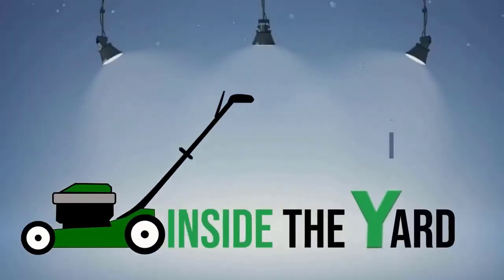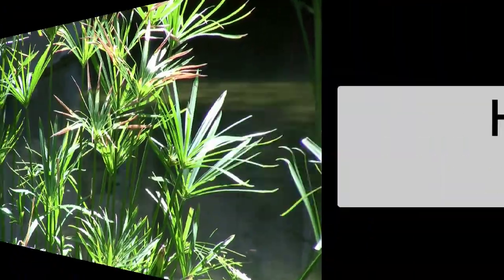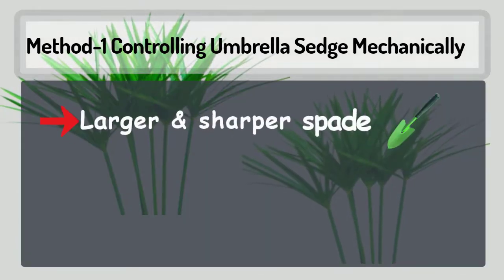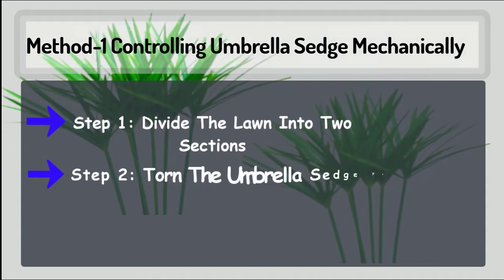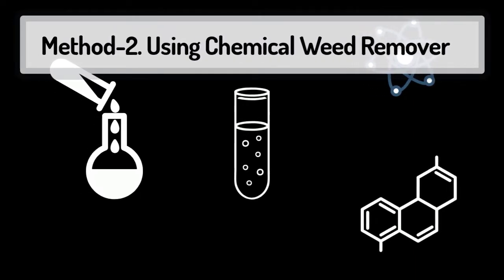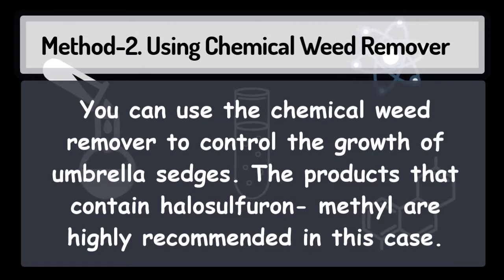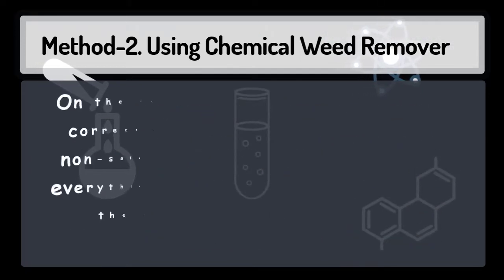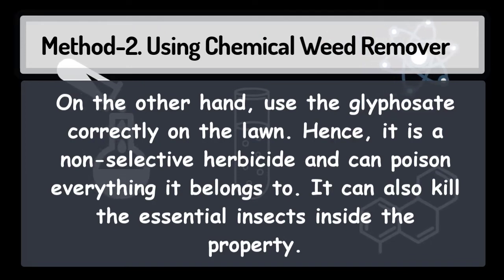[2 Minutes DIY] How To Get Rid Of Umbrella Grass With Our Easy Guide!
Bored with umbrella grass? Well, in this video we have shown how to get rid of umbrella grass with just few simple steps. Hope you will enjoy the video till the end!